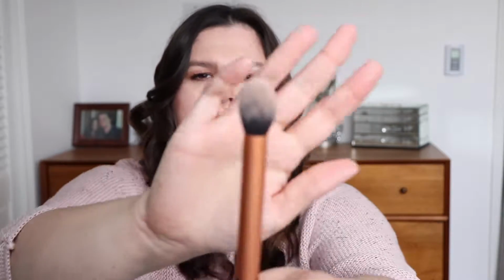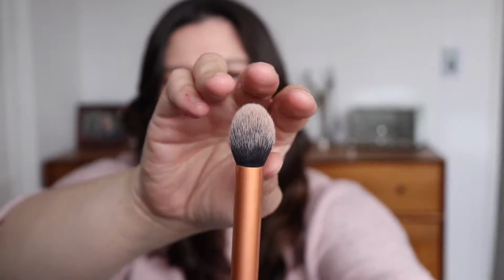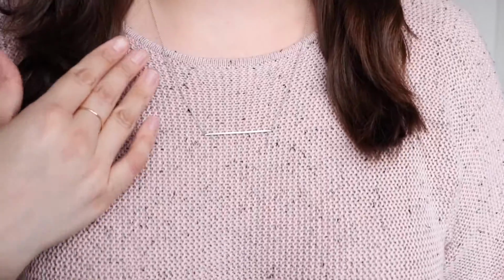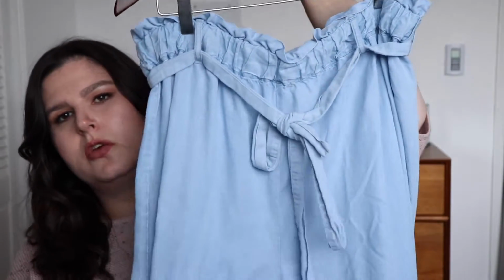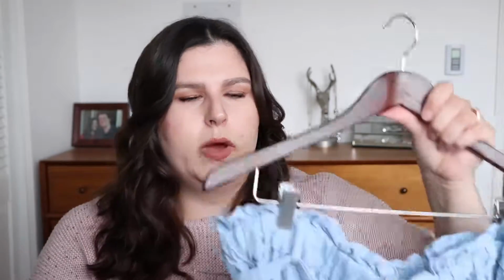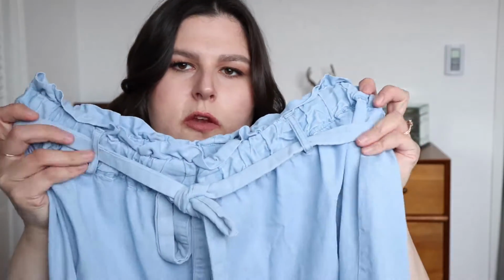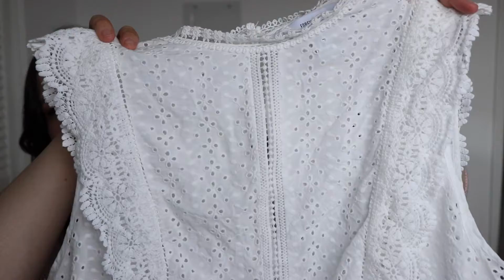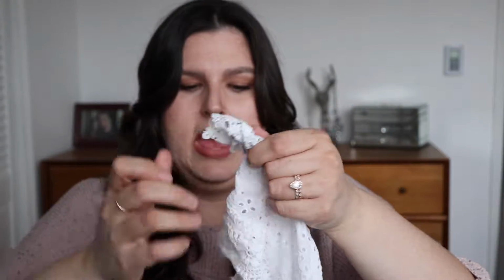April 2018 Monthly Favorites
It's that time again...MONTHLY FAVORITES! Some new things I picked up and some old go-to products.

PRODUCTS MENTIONED:
Jo Malone Blackberry and Bay
YSL All Hours Concealer (No. 1 Porcelain/Cool)
RMS Beauty Living Luminizer
Charlotte Tilbury Matte Revolution Lipstick - Very Victoria
Forever 21 Chambray Culottes
Forever 21 Eyelet Crop Top

ON MY FACE:
-Bobbi Brown Skin Longwear Foundation
-Urban Decay Petite Heat (Hot Spell in crease, outer third, Vibrate on lid, Inhale on brow bone, Strike as upper lash liner)
-Physicians Formula Butter Bronzer (Bronze)
-Bobbi Brown Blush (Pale Pink)
-MAC Lip Liner (Half Red)

Camera Used: Canon EOS Rebel SL2